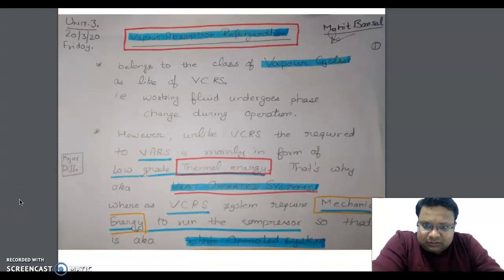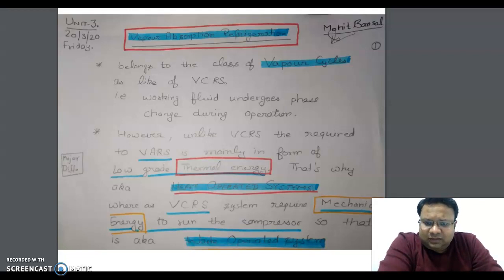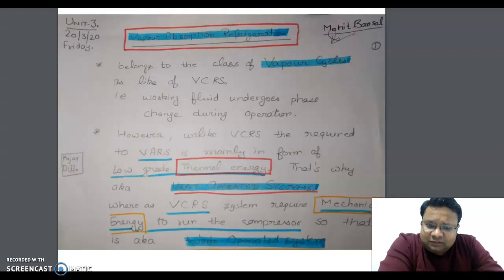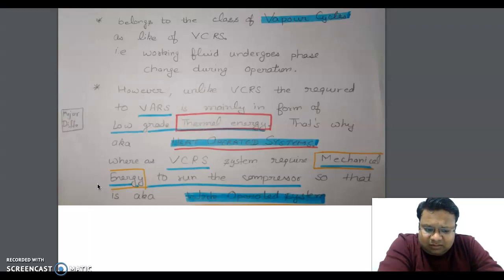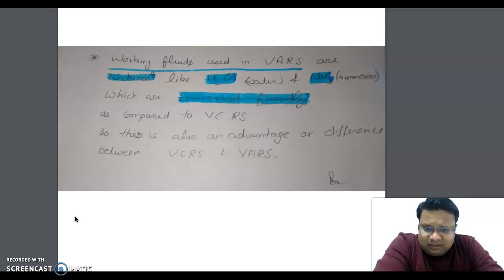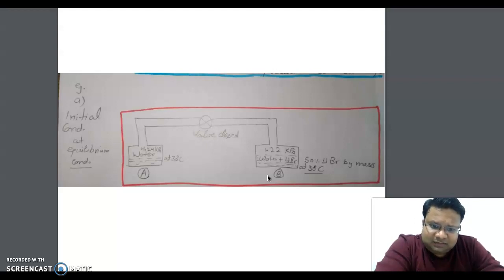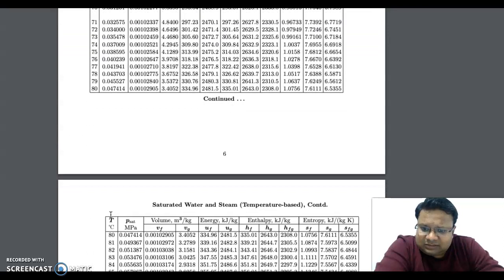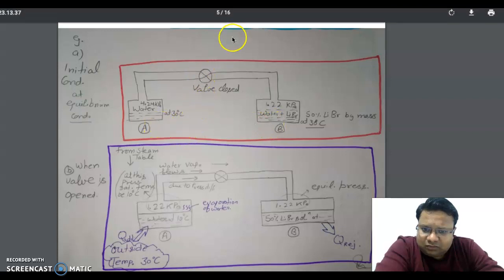Introduction Vapour Absorption Refrigeration System (TO BE CONTINUED)